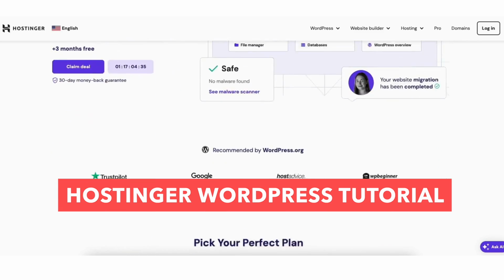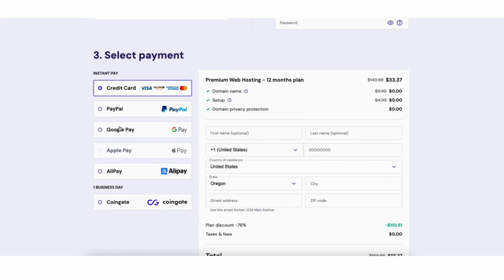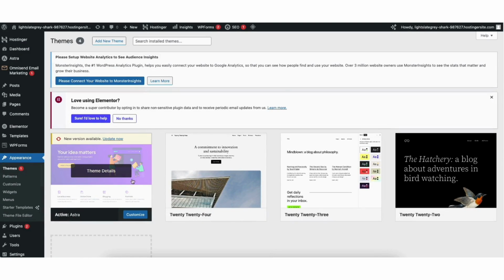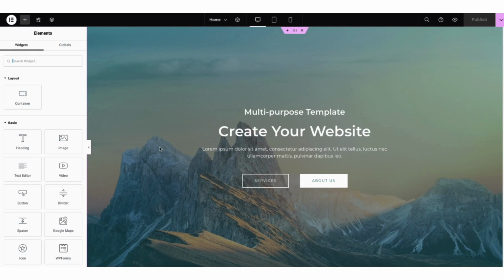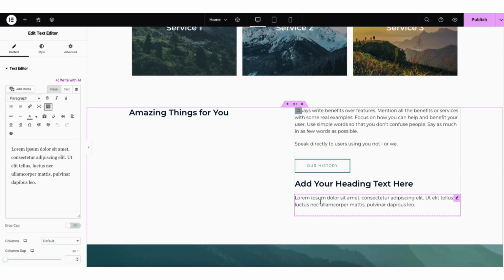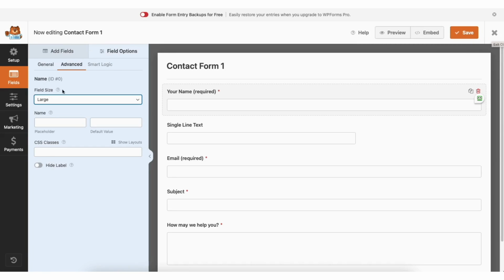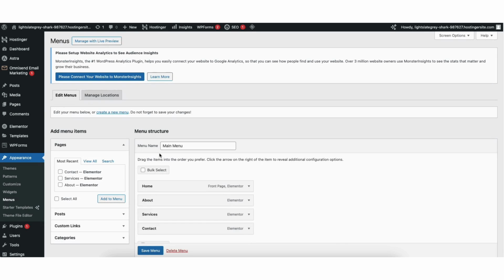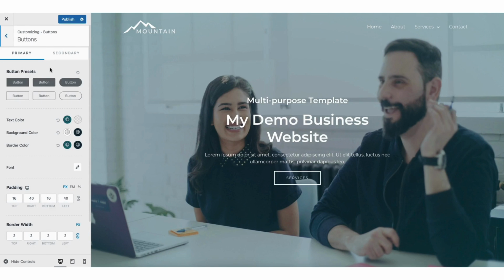Hostinger WordPress Tutorial For Beginners (2026) 🔥 - Full Step by Step Guide!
In this Hostinger WordPress tutorial for beginners step by step guide, we go over Hostinger and WordPress in a complete Hostinger WordPress Tutorial going over everything from signing up with Hostinger web hosting, how to install WordPress on Hostinger, how to setup WordPress on Hostinger, installing professional pre-made WordPress website templates, installing and activating the most popular drag and drop editor in WordPress Elementor page builder. We go in-depth on how to make edits and create your website using WordPress with Hostinger hosting as well as a complete WordPress tutorial going over how to get your site created and started.

By the end of this Hostinger WordPress Tutorial for beginners video, you will know how to use WordPress with Hostinger and how to create a WordPress website with Hostinger or how to create a WordPress blog with Hostinger.